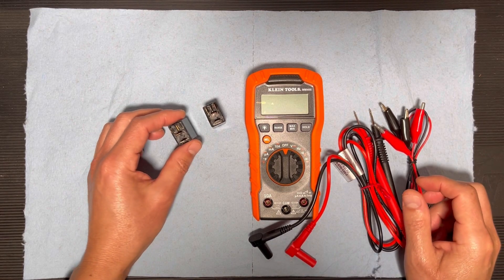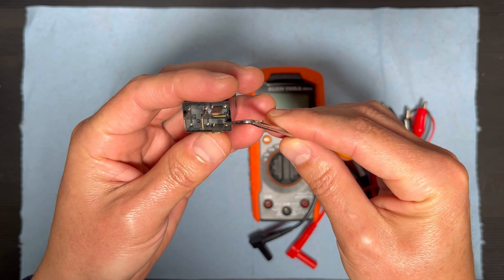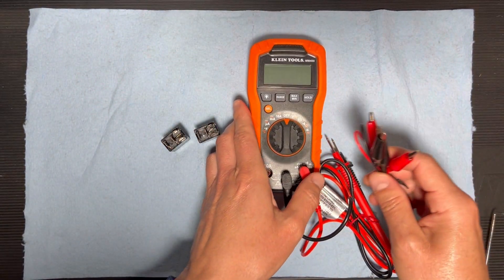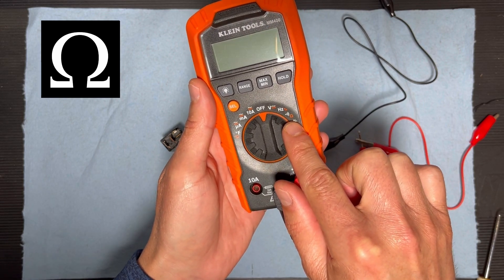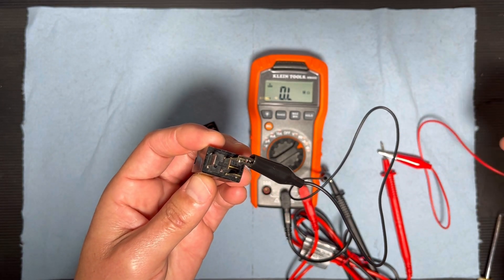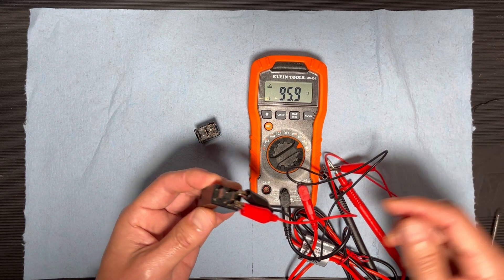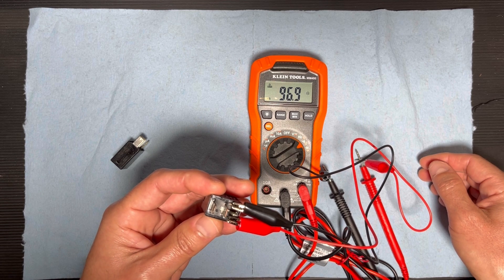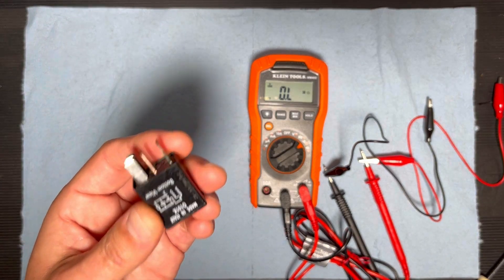How to Test a 4 or 5 Pin Relay with a multimeter.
The relays I used in this video are part of the electrical system of a 2011 Ford Fiesta.

What is the purpose of a relay on a car?
One of the primary functions of relays in cars is to manage high-current loads. Devices like headlights, fog lights, cooling fans, and fuel pumps draw substantial electrical current.

Can I drive with a bad relay?
The Vehicle Won't Stay Running
A bad main relay will sometimes lead to your vehicle not running for very long. If you're able to start the vehicle, it might stop running in a matter of seconds or minutes. The engine will stop running, and your vehicle won't move or start.